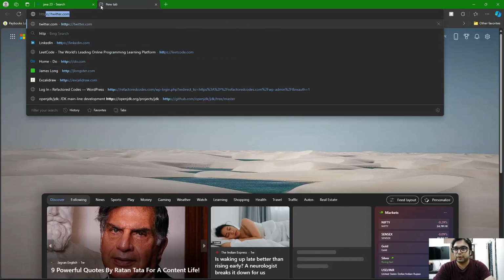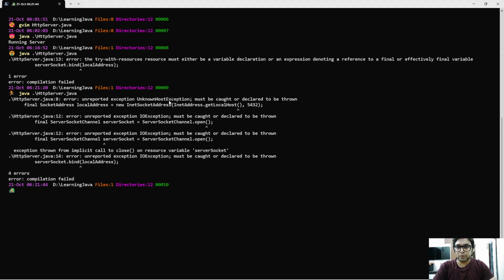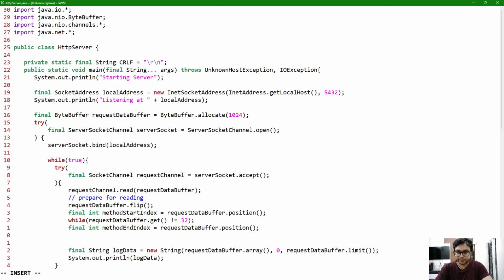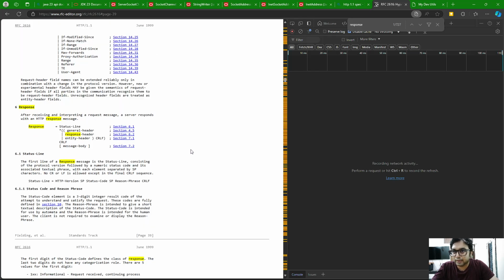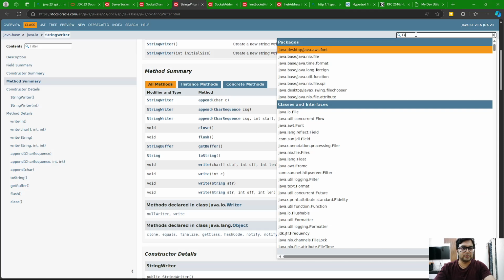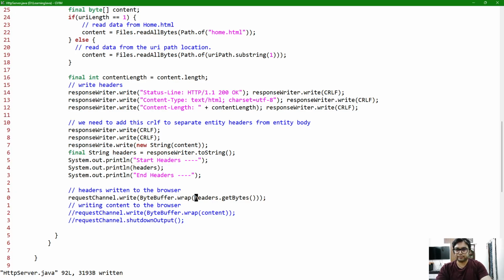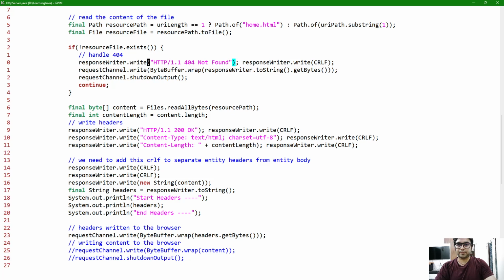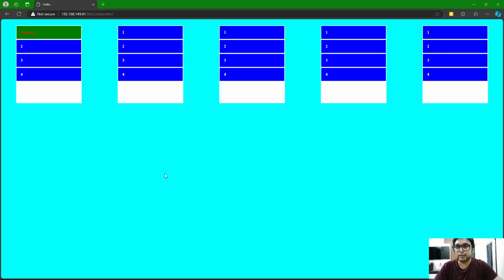Write a http 1.1 web server from scratch in java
In this video, I am writing a web server from scratch, which is able to serve text files from the server.
And, it also handles 404 file not found cases. It is a basic implementation, not  meant for production use.